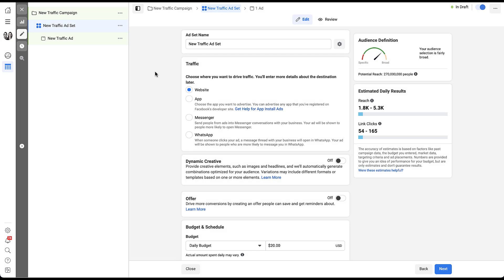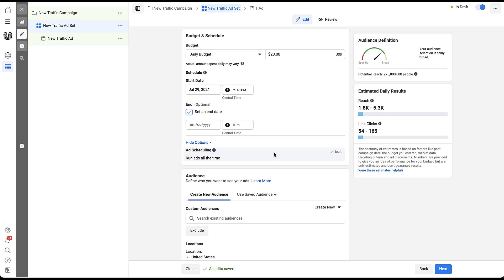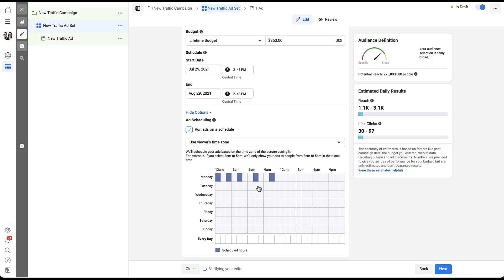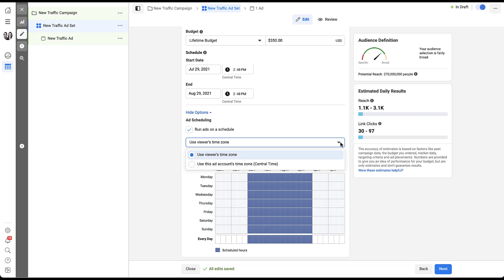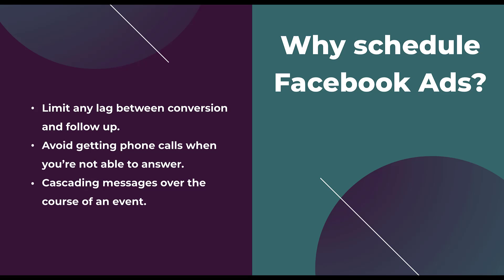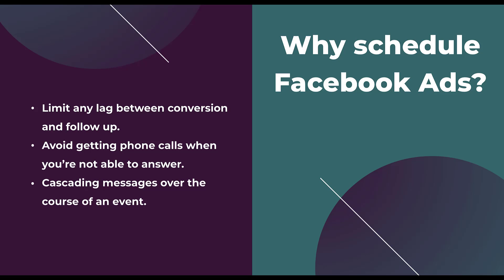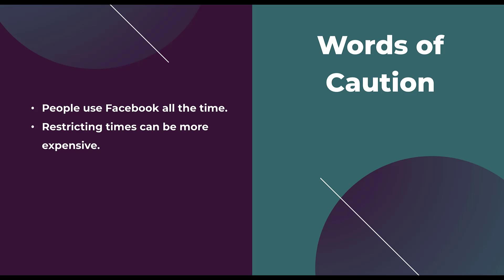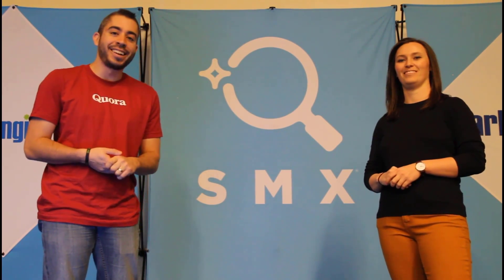Facebook Ad Scheduling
Scheduling your ads for certain hours of the day or days of the week can be integral to success, but not all platforms make it as easy to find and utilize. In this video, we'll show you where the ad scheduling option lives in Facebook, the settings you have to opt into to use it, then give some examples of when to use it and words of caution to keep in mind before opting in.

0:45 - Finding the Scheduling Settings in Facebook Ads
1:20 - Adjusting Settings to Opt Into Ad Scheduling
2:45 - Choosing Days of the Week or Hours of the Day to Run Your Ads
4:14 - How to Choose Time Zones for Facebook Ads Scheduling
6:06 - Scenarios to Use Facebook Ads Scheduling
8:23 - Words of Caution Against Custom Ad Scheduling on Facebook